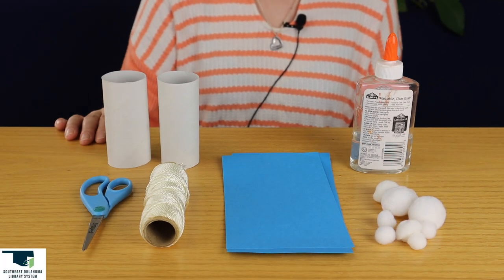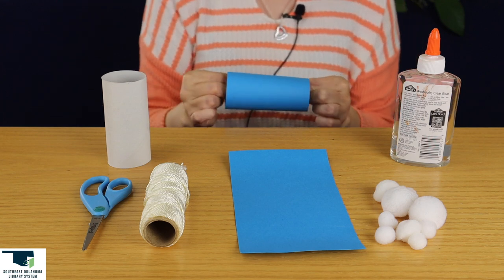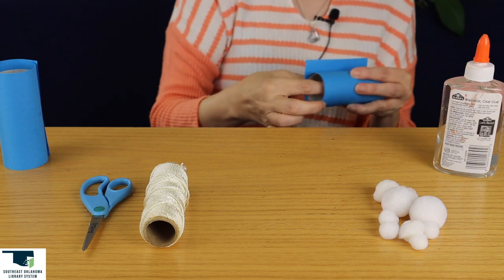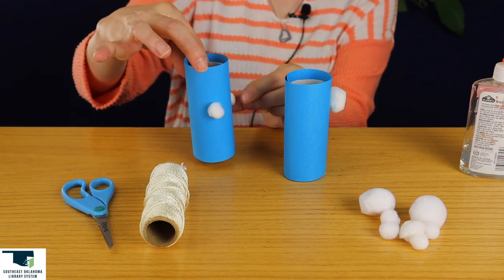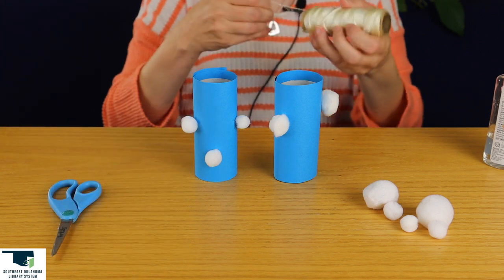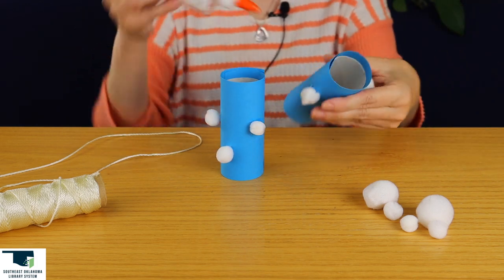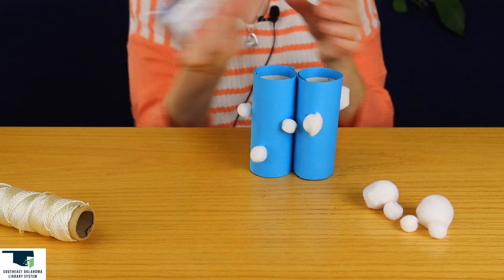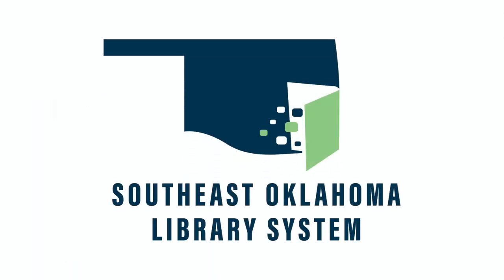Fun Crafts To Make At Home! Cloud Watching Binoculars!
Join us at home and learn how to make a Cloud Watching Binoculars!